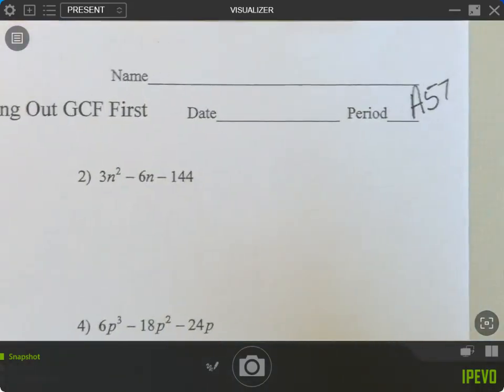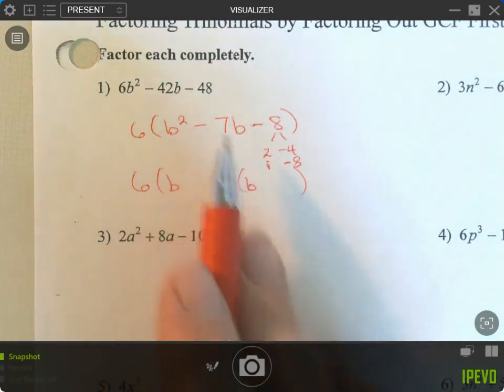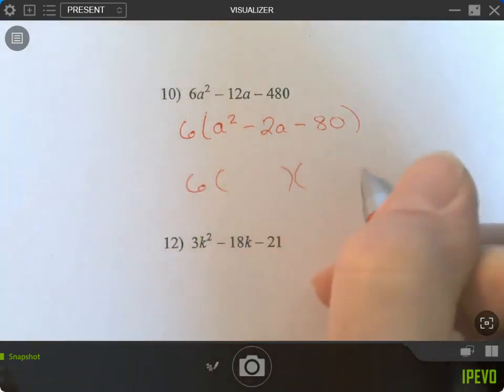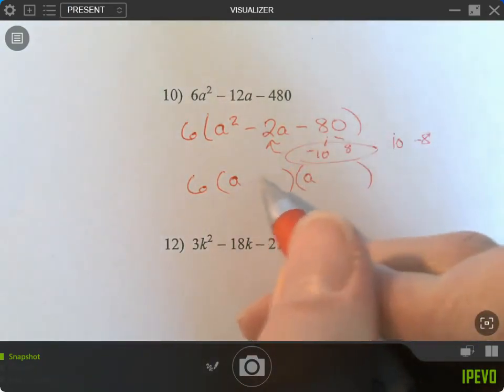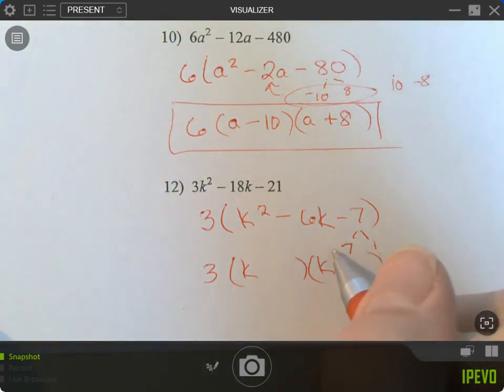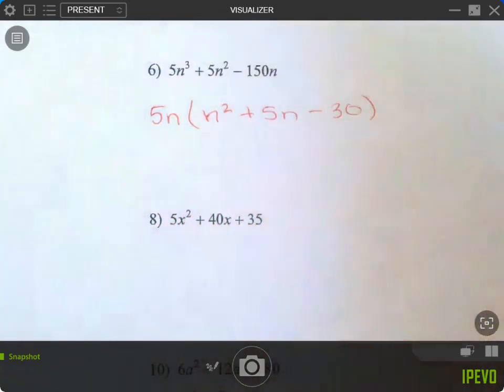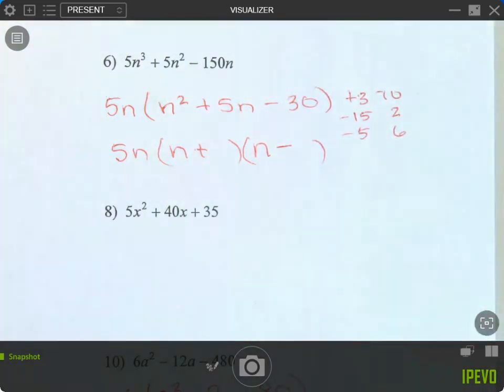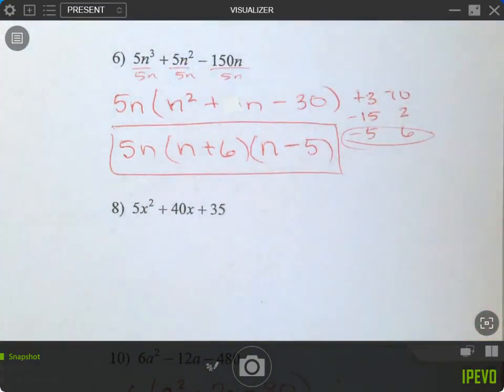A57 Factoring Trinomials by Factoring Out GCF First WS